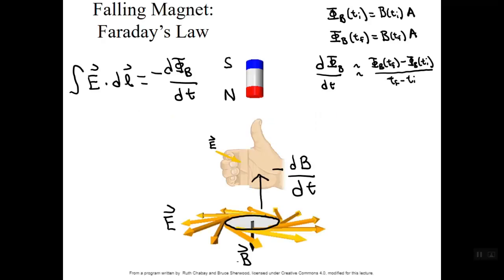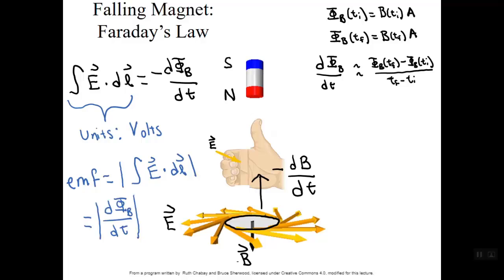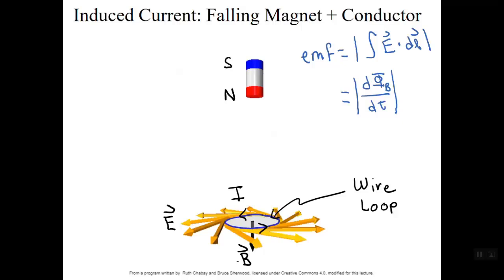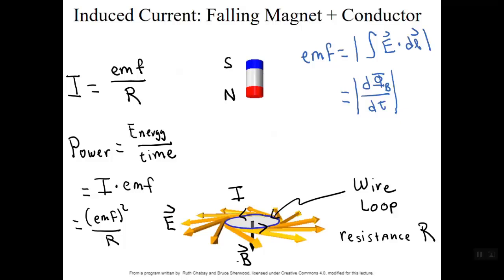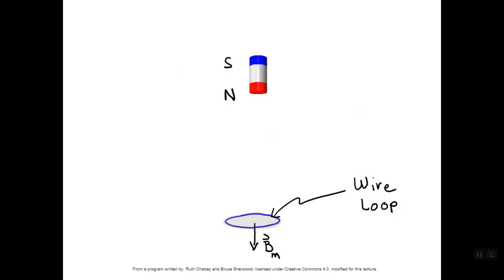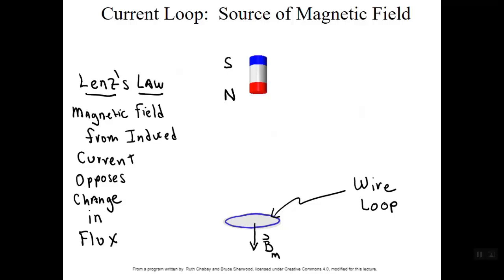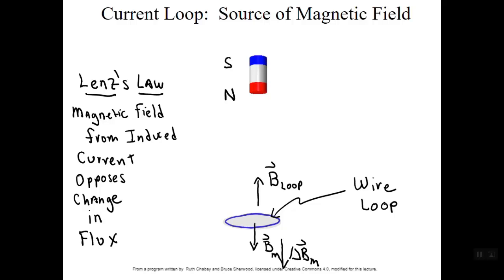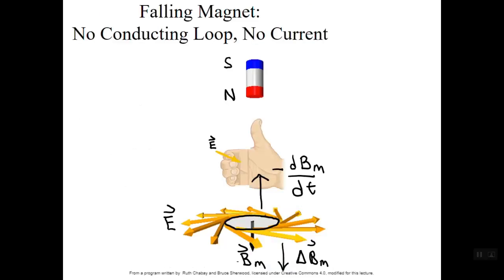Faradays Law Induced Currents